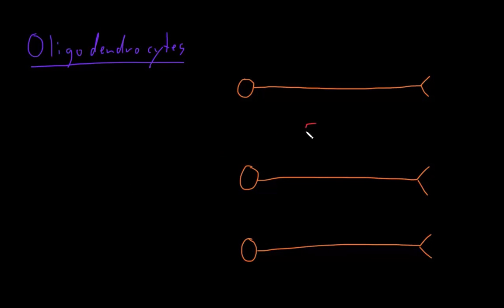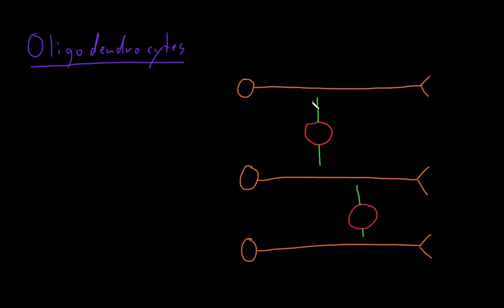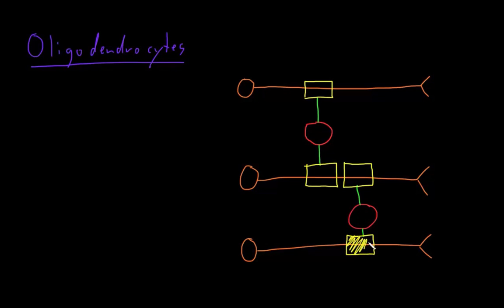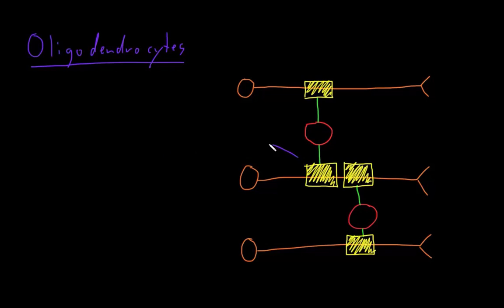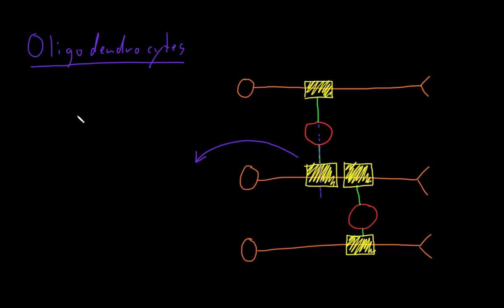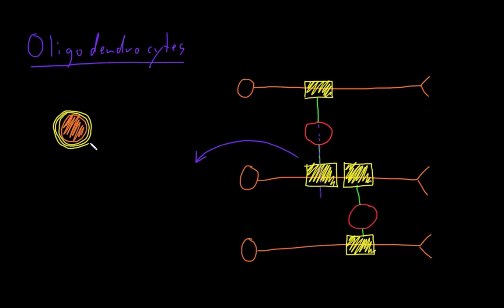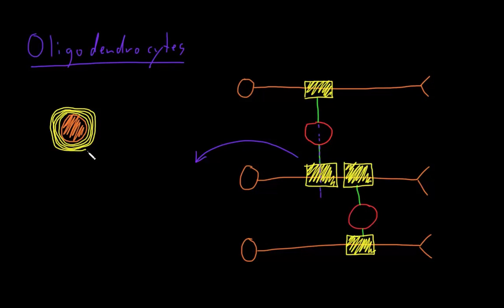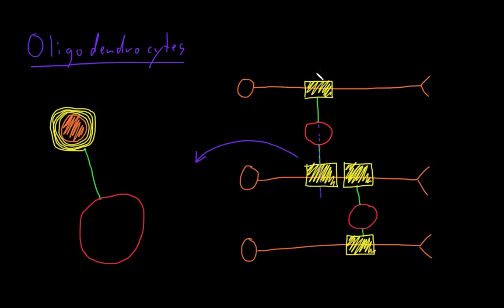Oligodendrocytes | Nervous system physiology | NCLEX-RN | Khan Academy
This video describes the structure and function of oligodendrocytes.  By Matt Jensen. Created by Matthew Barry Jensen.